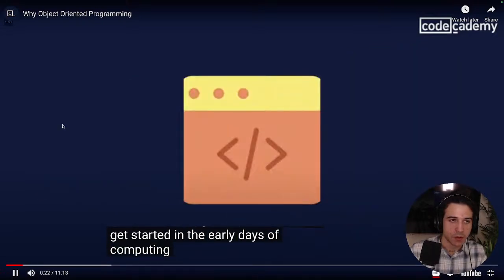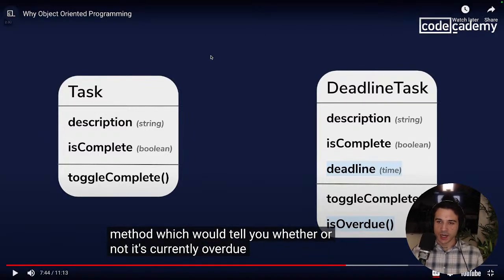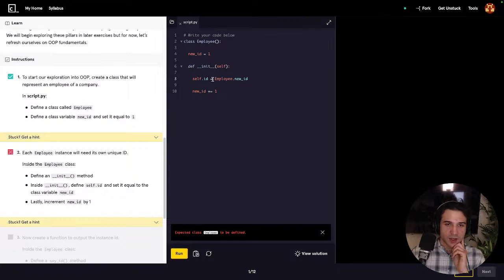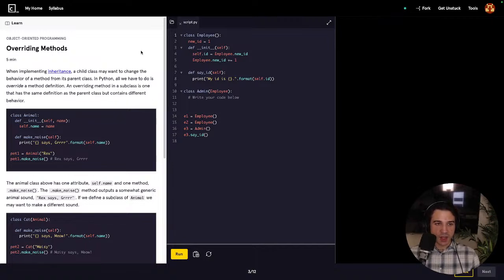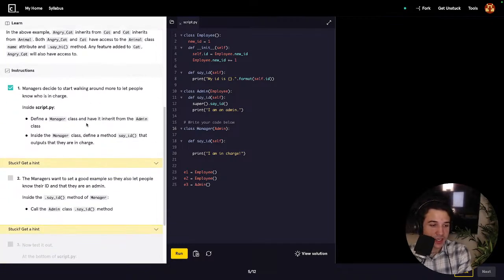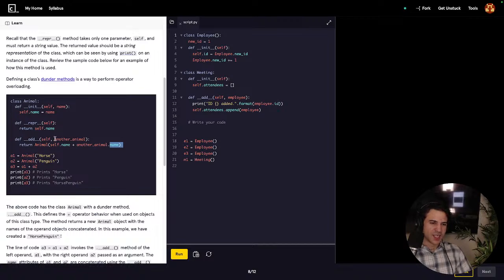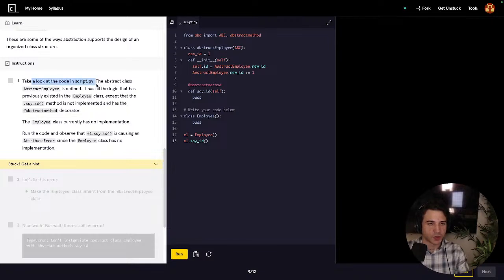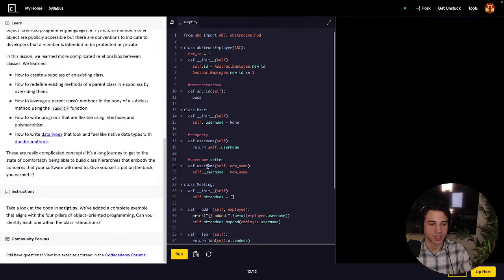Python: The Fundamentals (Part 7.5)